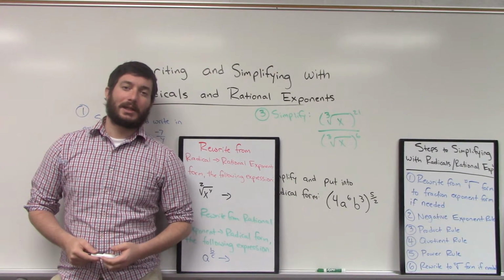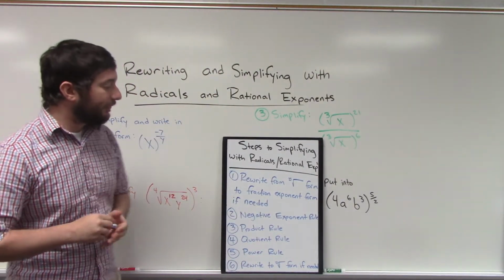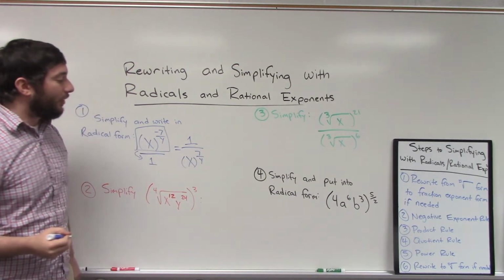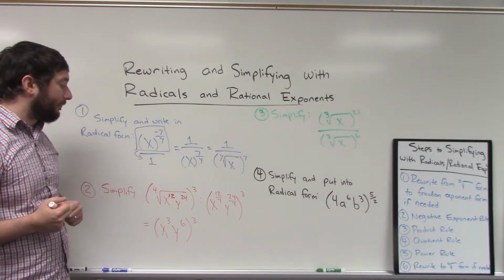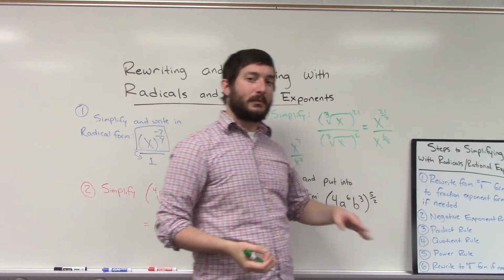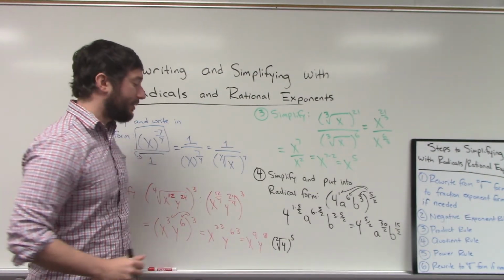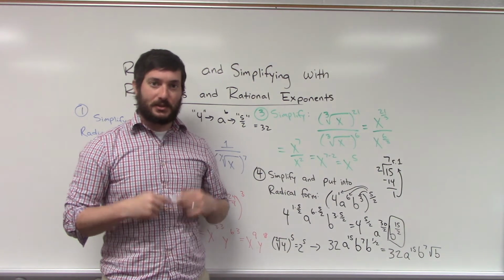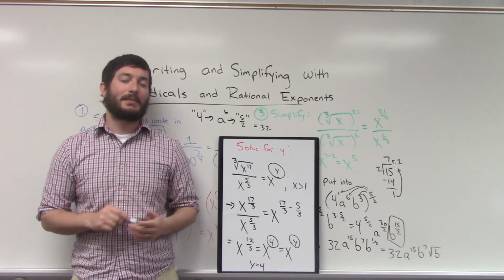Simplifying with Radicals and Rational Exponents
In this video, I wrap up our lessons on expressions involving radicals and rational exponents by showing a flow of steps that I usually try to apply to each problem, simplifying a few examples to illustrate this process.